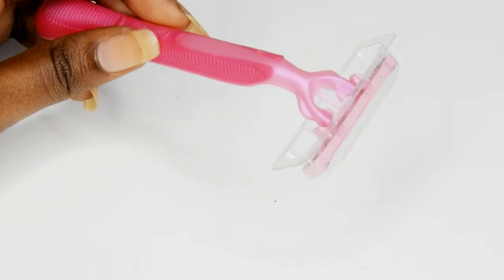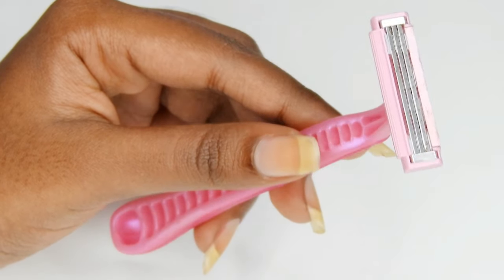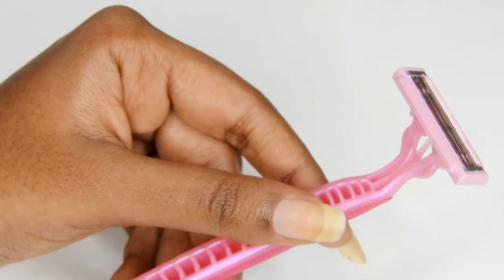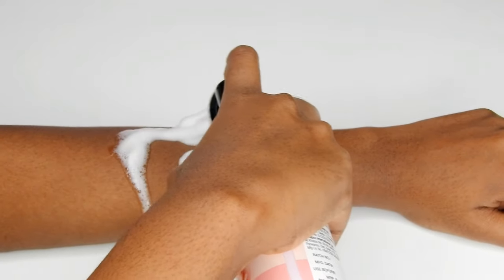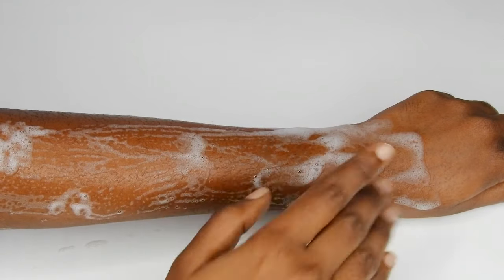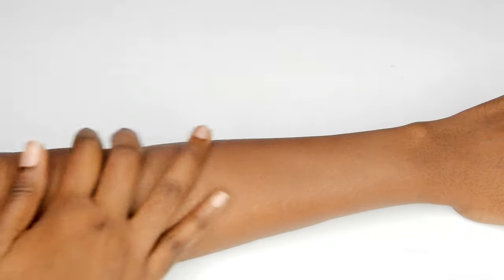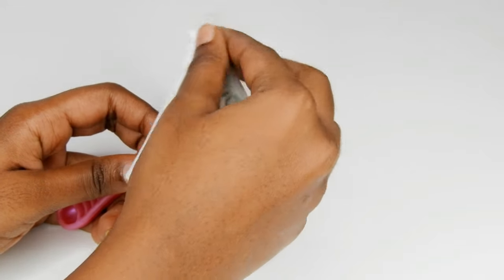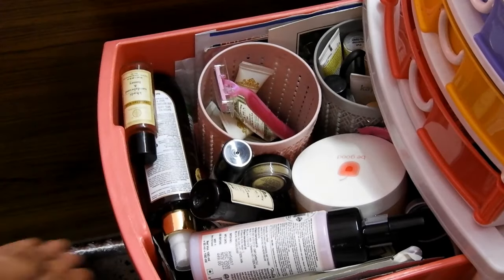How To Use Gillette Venus Razor | Easy hair removal with Razor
Venus Razor is priced at Rs 60. It has 3 blades and It is a use and throw razor. Easy hair removal and smooth skin at an affordable price. Shaving my arms in the demo. How to Shave and store the razor. Remove unwanted hair using Gillette Venus Razor